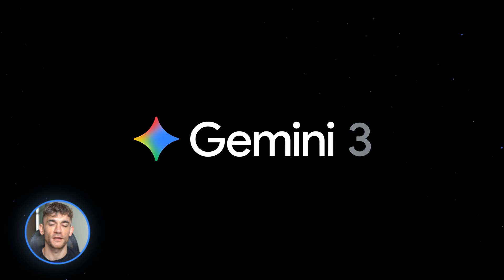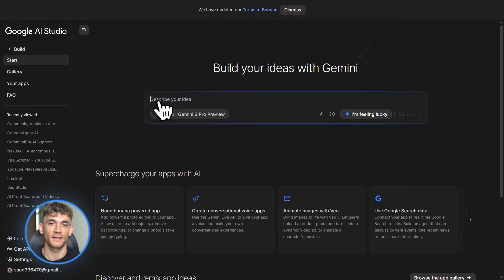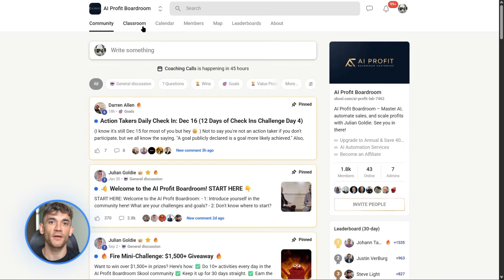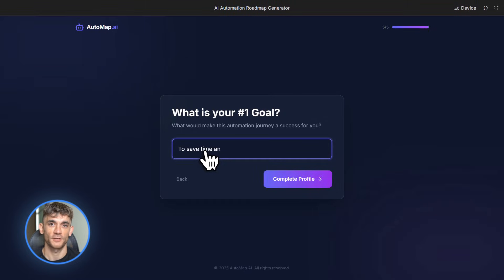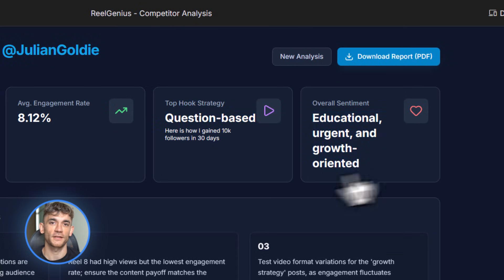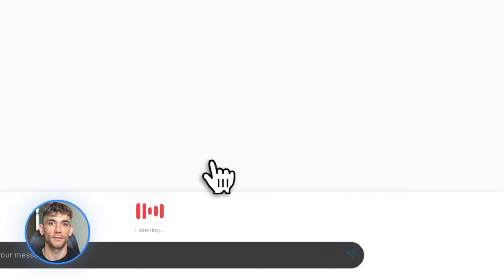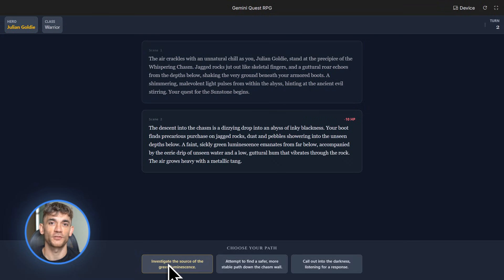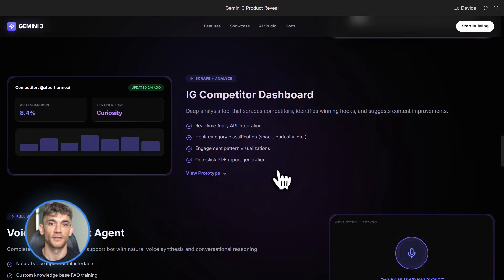Build anything with Google Gemini 3, here's how...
Google Gemini 3: Build Full Apps in One Prompt (No Code)

Google's Gemini 3 has revolutionized development by allowing you to build entire apps, games, and SaaS tools with just one prompt. Learn how to master this multimodal AI and automate your agency using real-world build examples like lead magnets and voice agents.

00:00 - Intro to Gemini 3
00:48 - Generative Interfaces Explained
01:08 - Google AI Studio vs. Anti-gravity
02:02 - 3 Real-World AI Builds
02:52 - Build 1: Lead Magnet Quiz Tool
04:16 - Build 2: Instagram Analysis Dashboard
05:36 - Build 3: Voice AI Customer Support
06:37 - Pro Prompting Tips & Recap